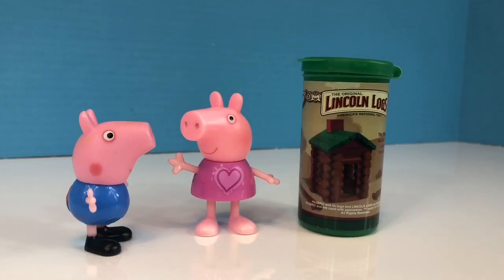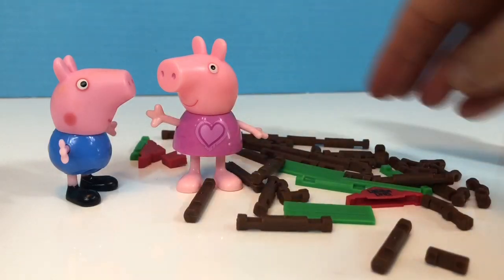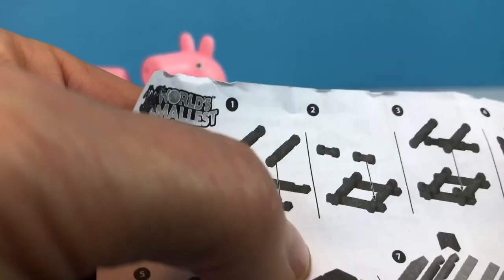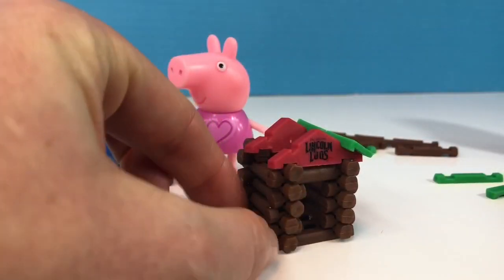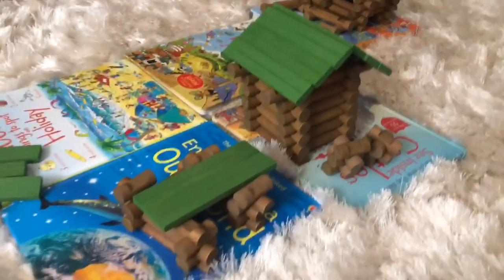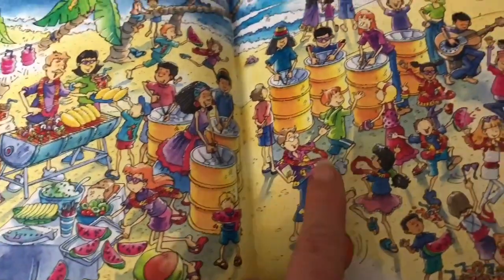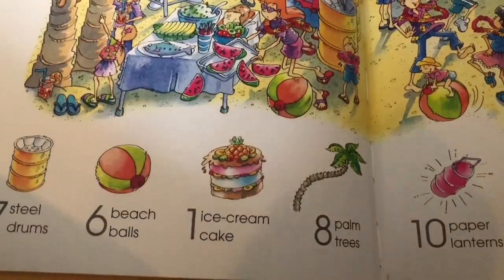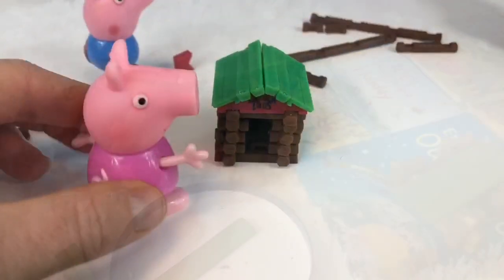BUILDING Miniature LINCOLN LOGS Cabin with PEPPA PIG Toys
Peppa Pig toys smallest in the world Lincoln Logs building blocks Playset kit for toddlers young kids sensory sensitive calming voice

Tiny Treasures builds a miniature cabin with Peppa Pig and her brother George. We have a look at the log cabin village built by the kids!